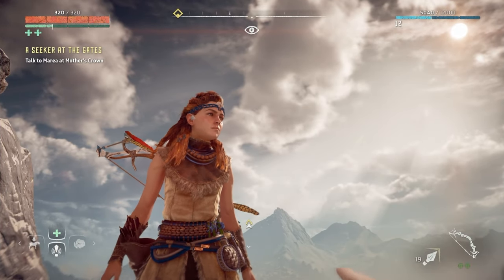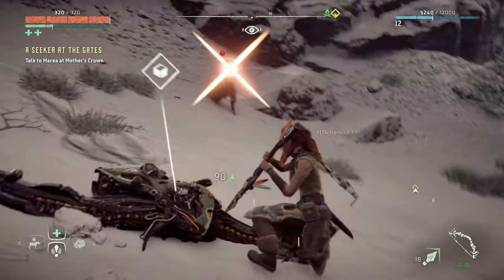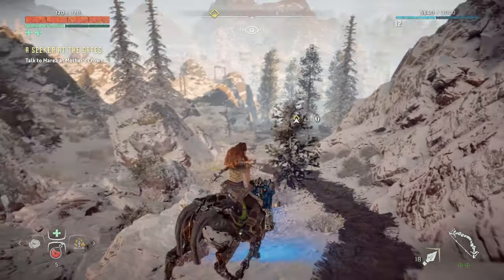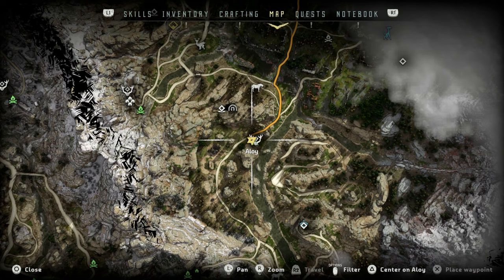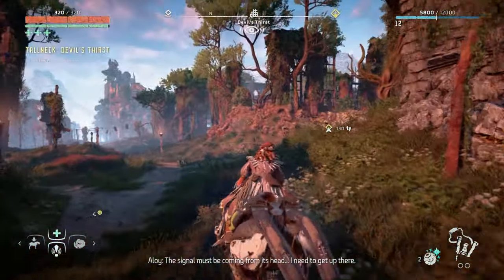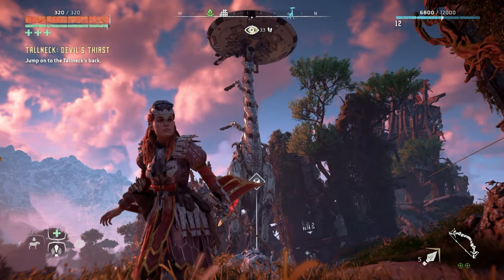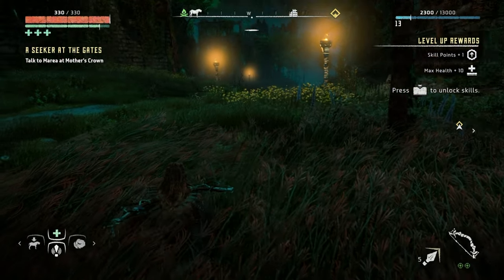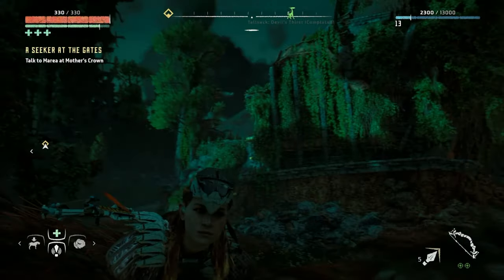Horizon Zero Dawn Let's Play ULTRA HARD Pt 9 Tallneck: Devil's Thirst | PS5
- Tallneck: Devil's Thirst

00:00:00 - Intro/Recap
00:00:53 - Gameplay | Exploring
00:07:00 - Tallneck: Devil's Thirst
00:13:37 - Tallneck Override
00:16:05 - Wrap Up/Outro